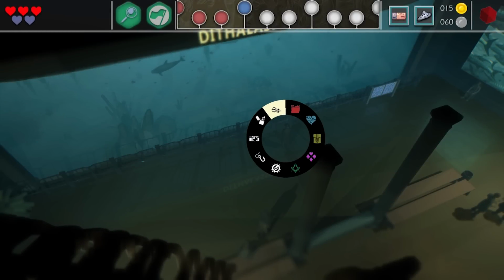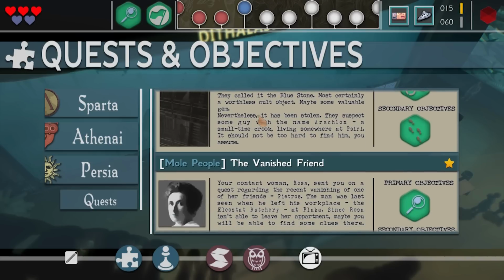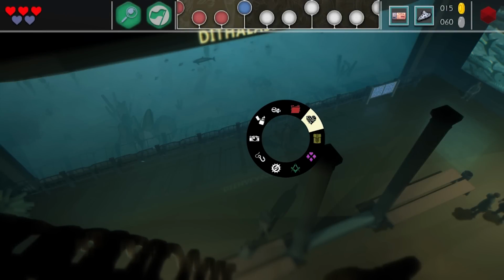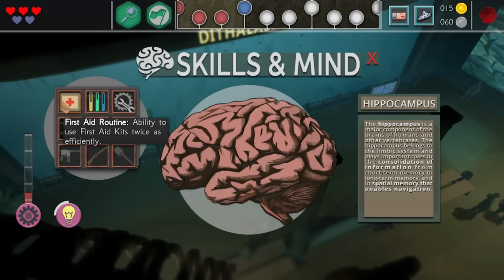DEMIURGOS: Path of the Leviathan - Interface, Objectives & Great Persons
DEMIURGOS: Path of the Leviathan is a semi-historical, story and decision driven, dislinear game about Social Science, Politics and Philosophy that is set in a gradually opening, detailed and large world. The player roams this world and interacts with his environment like in an adventure game. At the same time, a large variety of RPG-Elements and -Mechanics like skills, quests, shops and turn based battles are implemented. The game's universe itself is a composite of the political ancient Greece during the Persian wars and the European "long 19. Century"; a time of political und social disturbances. After the downfall of the feudal system, great persons tried to build a completely new order upon its ruins that was to be ruled not by god or tradition, but by the ingenuity of mankind itself. Dominating questions and tendencies of that time ranged from Collectivism and Indiviualism on one side, Pluralism and Totalitarism on the other. To take his place in history, make important decisions, struggle for the true order and change the world in its foundations: these are the tasks the player is destined to tackle in the course of the game.

DEMIURGOS.DE